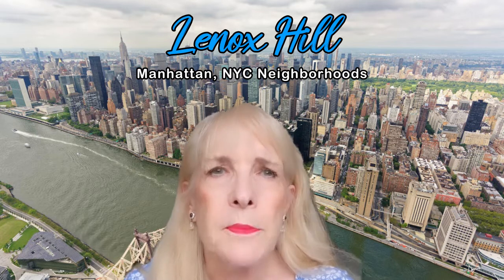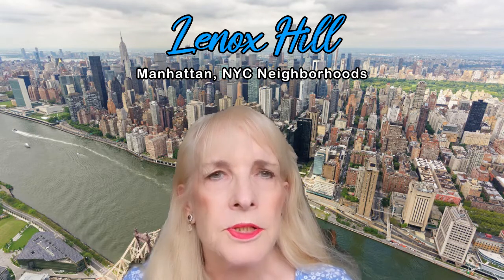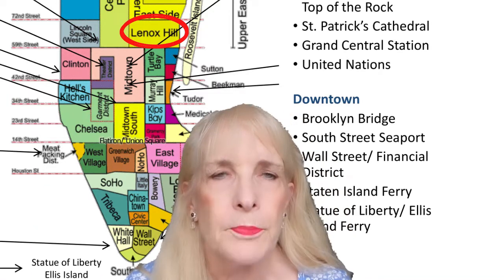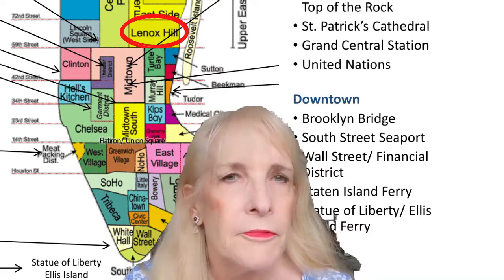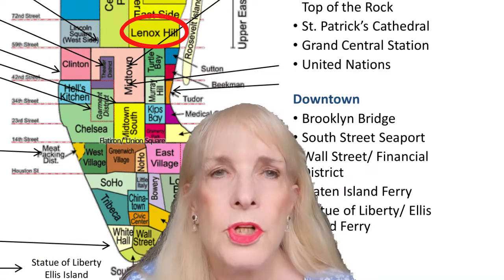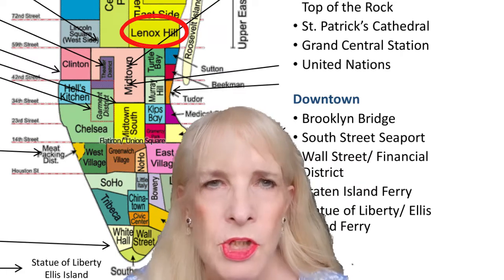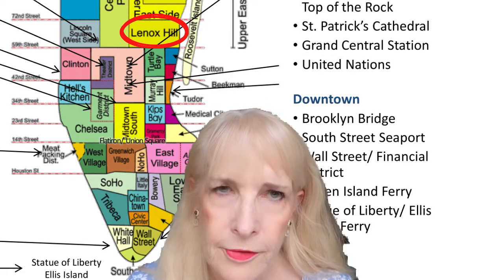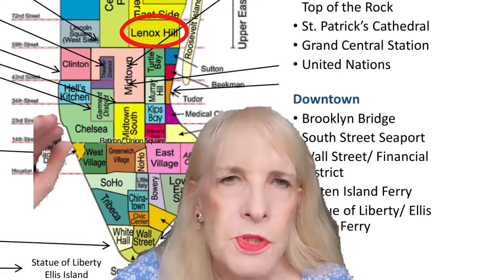"Lenox Hill" - Manhattan, NYC Neighborhoods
Hi! Welcome to this week’s episode of “In the hoods”! This week we’re going to talk about Lenox Hill. Lenox Hill is a neighborhood which is found in what is called the Upper East Side. It is the lower part of the Upper East Side and spans from 60th Street to the south, 5th Avenue to the West, 77th Street to the north, and probably to the East River.

Now, in the past years, Lenox Hill only was considered to have gone East to Lexington Avenue. I really describe Lenox Hill as having two lives, if you will. There’s a very upscale life running from Lexington Avenue, over to 5th Avenue, where you also have both residential and commercial properties running from Lexington Avenue East to the East River.

Lenox Hill, as most neighborhoods in New York, gets its name from a farm. This time, the owner of the farm, his last name was Lenox and he was a Scottish gentleman, who had a farm which extended from 68th Street to 74th Street in the area between Lexington and Fifth Avenue, and that’s where Lenox Hill gets its name.

Between 5th Avenue and Lexington Avenue is largely cooperative housing, some commercial real estate along Lexington Avenue in the 60s. As you get up into the 70s, you have little boutiques, along Lexington Avenue. As you move towards 5th Avenue, it’s almost exclusively cooperative housing. There may be a few condominiums in there. This is also a very big area for hospitals. You have Lenox Hill hospital which is on 77th Street near Lexington Avenue. I think they’re now run by northwell, and as you go East, you have Cornell Weill, you have New York Presbyterian, which used to be a doctor's hospital. It has its own little medical mile, if you will, going East running up 1st Avenue and that medical mile expanded.

Many of the buildings East of Lexington Avenue, cater to housing for doctors and you have newer developments, post-war developments, of what used to be rental housing and is now largely cooperative housing with a sprinkling of condominiums in there, but Lenox Hill was a very largely primarily residential area and a wonderful place to live. Very convenient for shopping, for transportation, especially further East with the advent of the 2nd Avenue or the Q Line 2nd Avenue Subway. It has changed the area forever. It’s very quick to get from here to there now. It’s a very desirable area to live in New York City.

I'd love to hear your viewpoints on this! Drop your comments below and give this video a like for more NYC neighborhood videos if you are planning on moving to New York City 👍

- Manhattan, L.I.C., N.W. Queens
- Associate Broker
- Member, Real Estate
- Board of NY Member, One Key MLS
- Co-Op/Condo Specialist
- Houses and Rentals